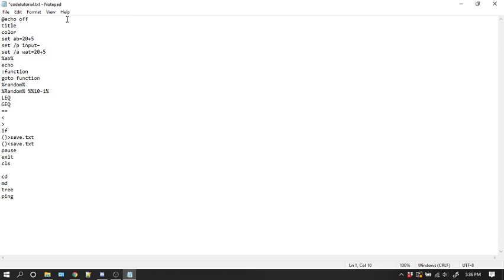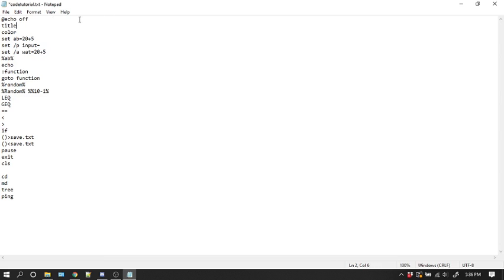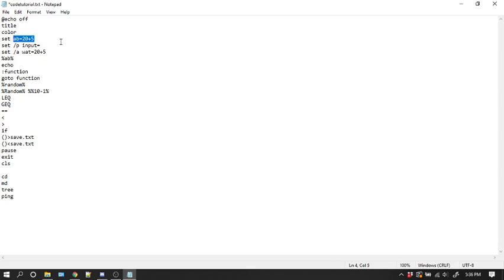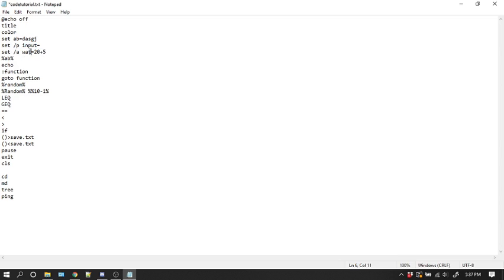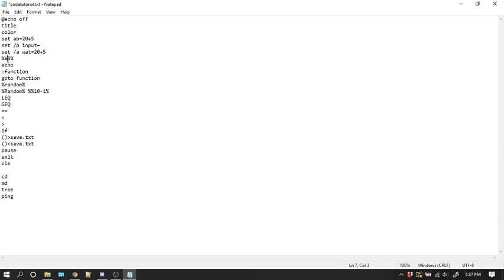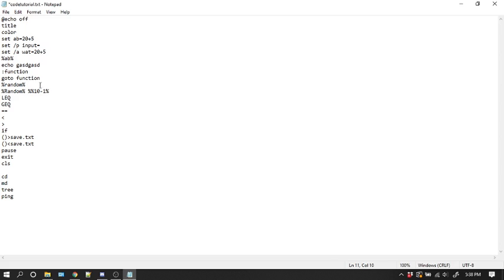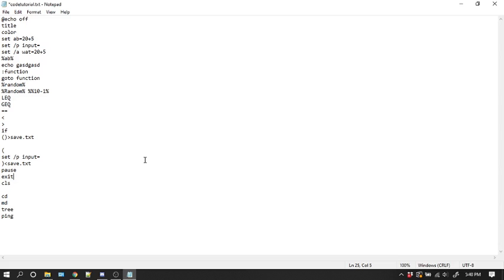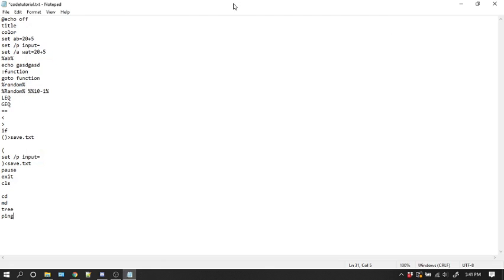Batch Game Series Episode 6(Special): Explaining the code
Hey quick episode explaining everything I've been doing. Hope you enjoy.
Also ignore any dog sounds again :p